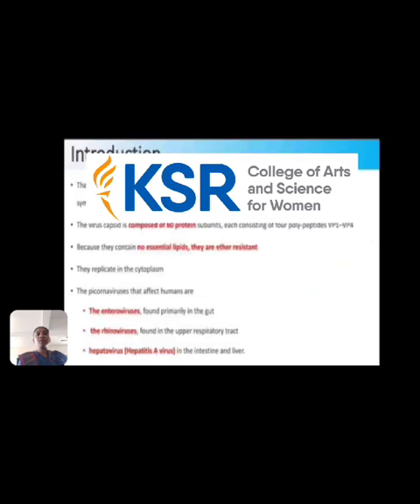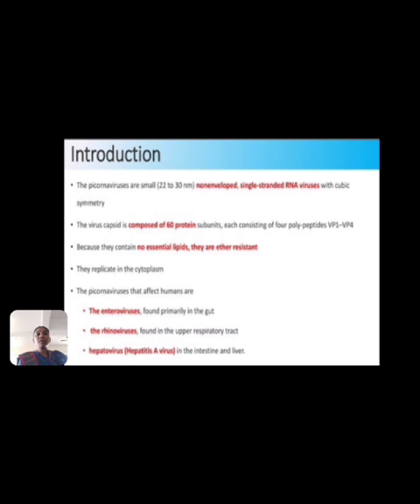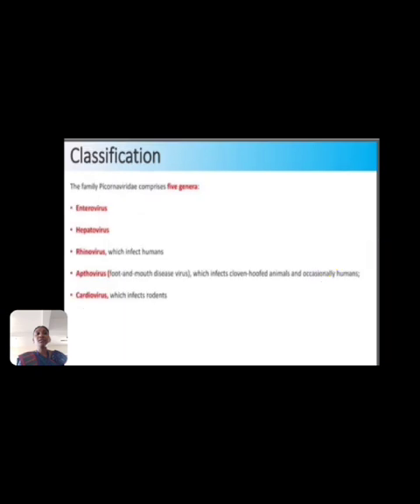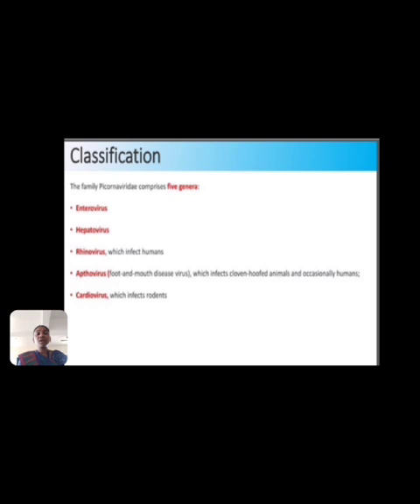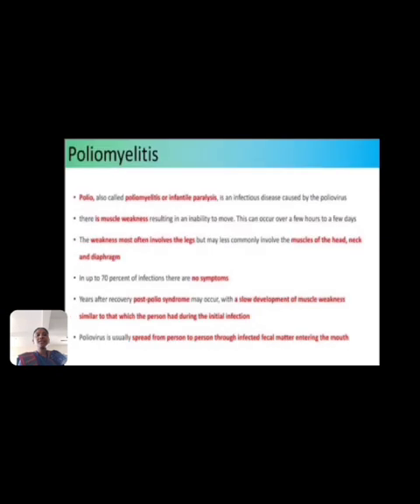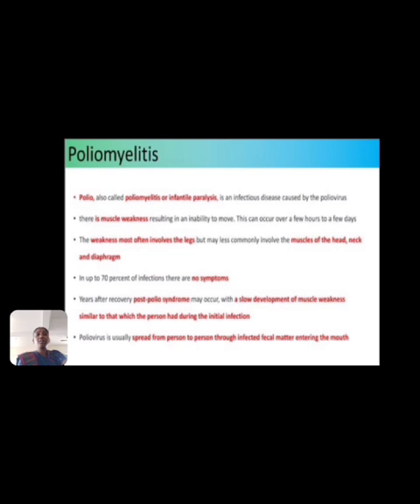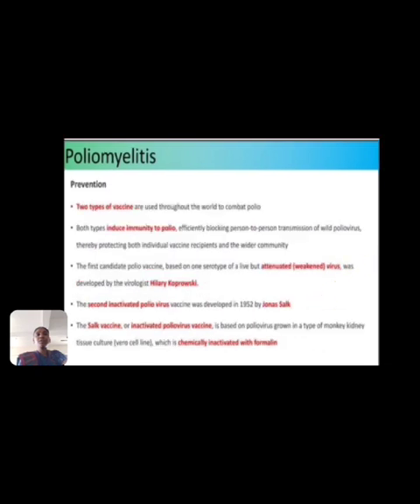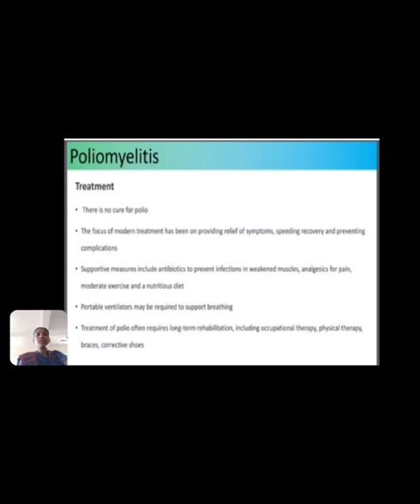LCS : Medical Virology | Ms. M. Sowmiya | Microbiology